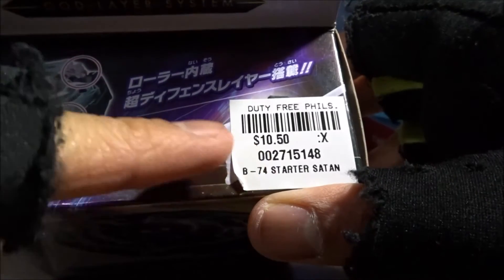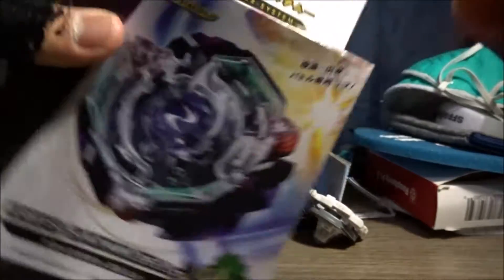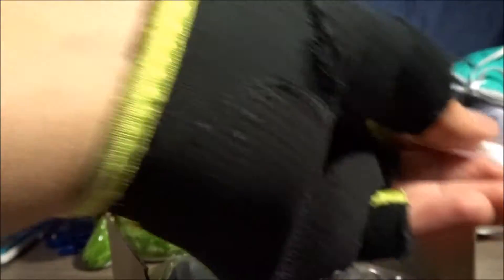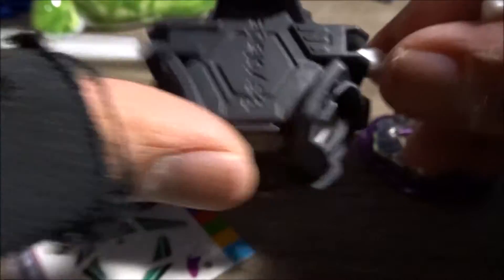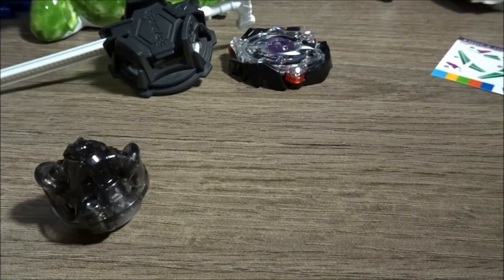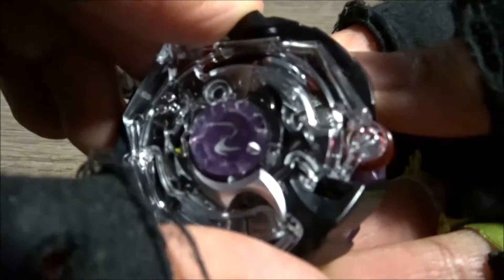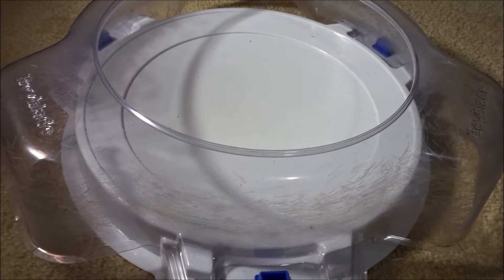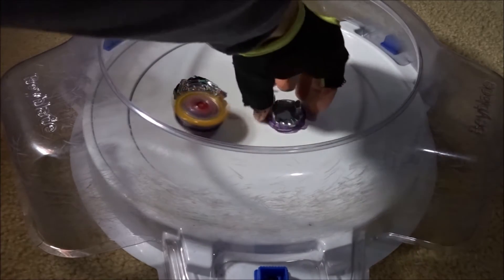Kreis Satan 2G.Lp Unboxing! | Beyblade Burst God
While my mom was out in the Philippines she bought my first Takara Tomy god beyblade!

Artist: Awkward Ft. Slyleaf (Tomu Remix)